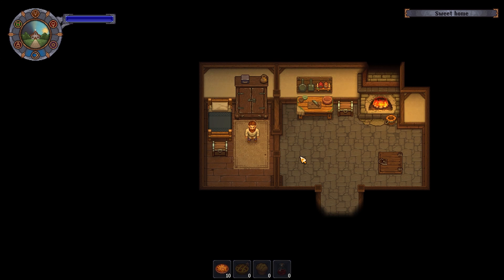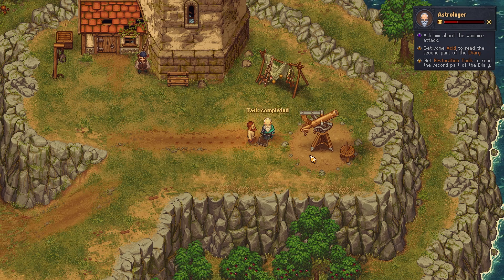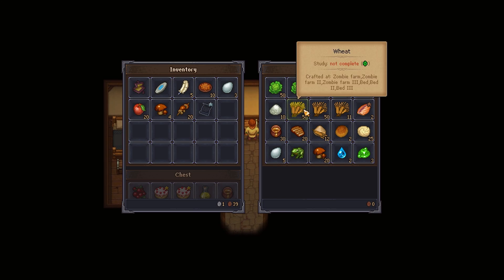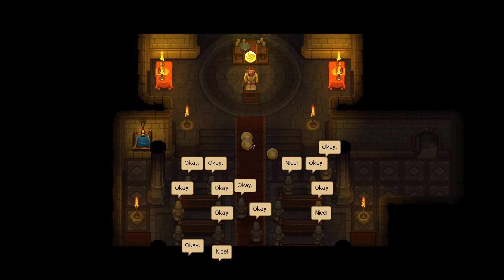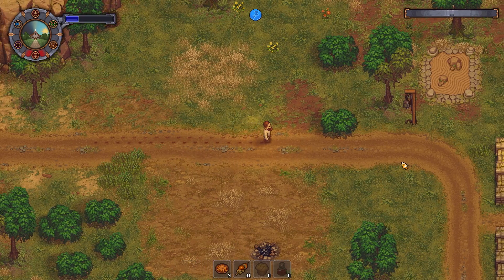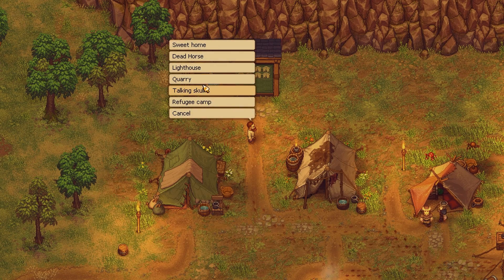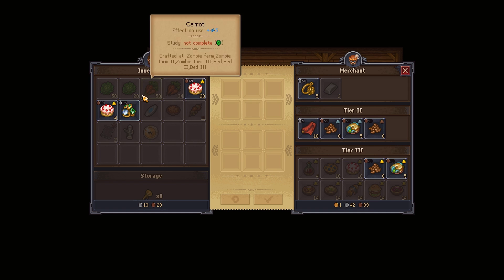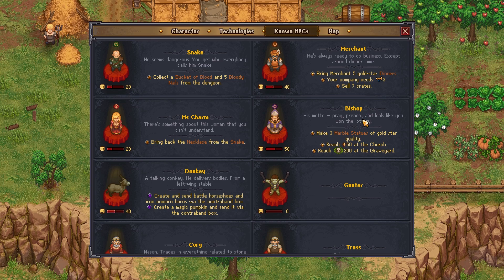Business Partners! – Graveyard Keeper + DLC – Part 26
The Village is once again in need of a Graveyard Keeper, but things have changed since the last time we visited... it’s finally time to check out the Stranger Sins & Game of Crone DLC!

Thanks to TinyBuild for the game key!